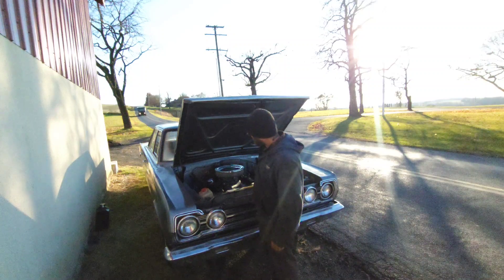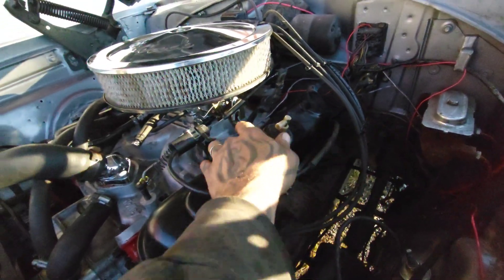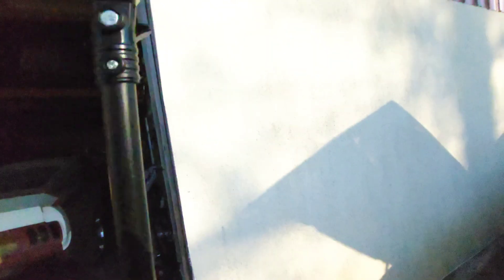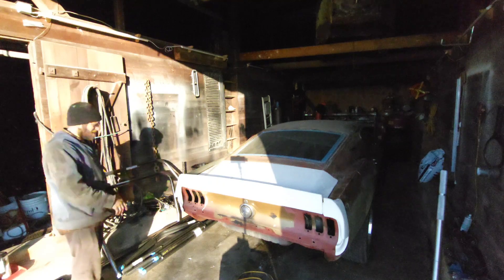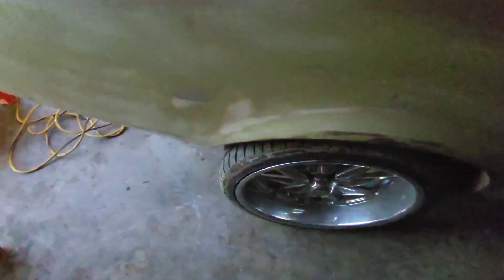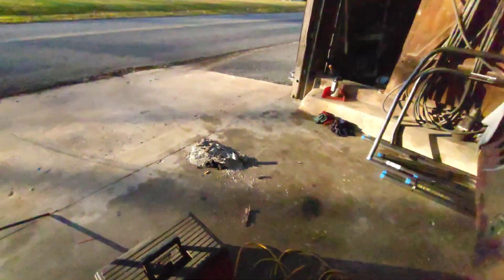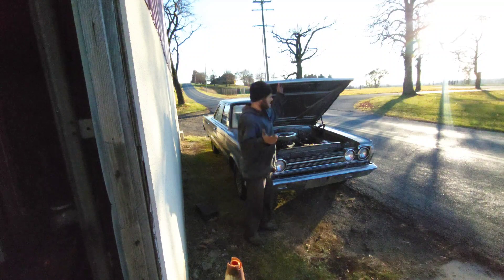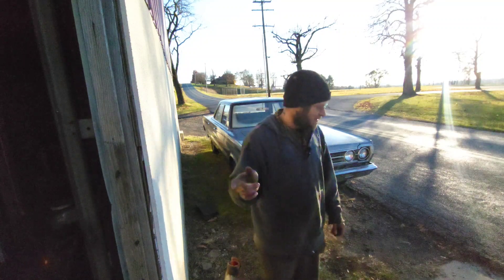Piecemeal transmission is fixed! 68 Mustang cage work.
transmission is fixed and needs testing. 68 mustang intro of cage work I gotta do